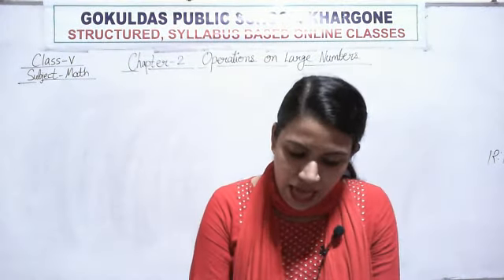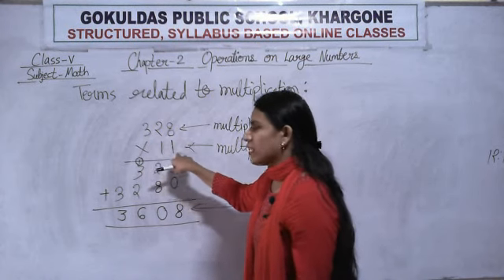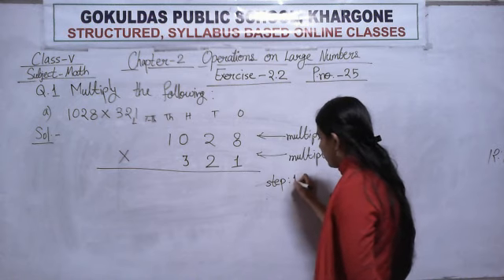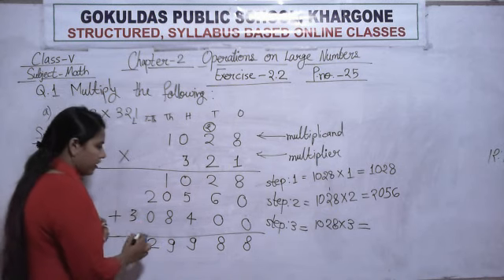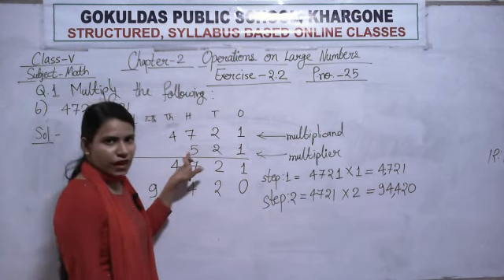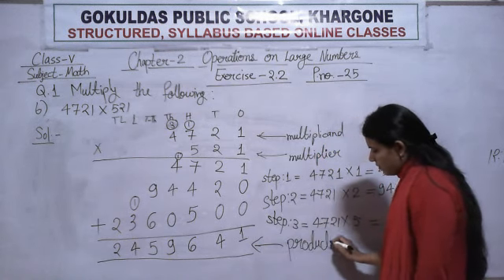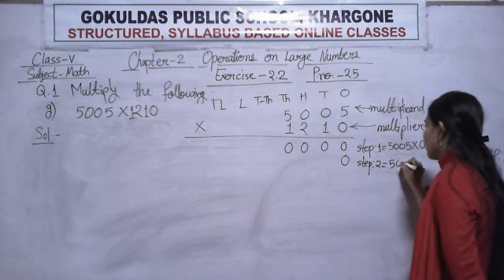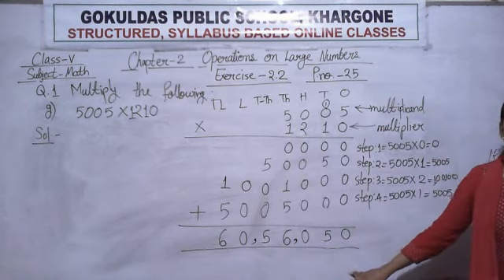Class 5(Math)Exercise 2.2 (Q.1)(RD 29- 7-20)